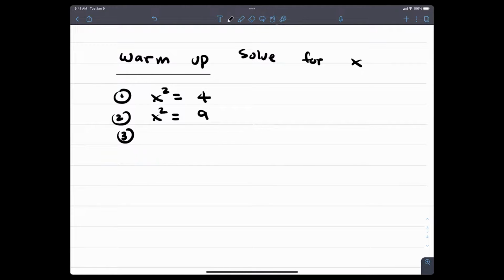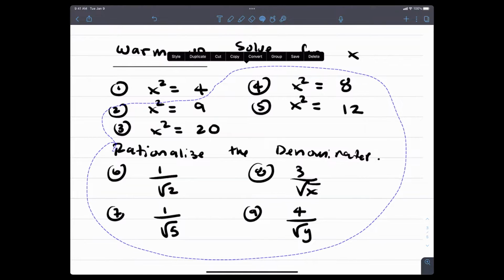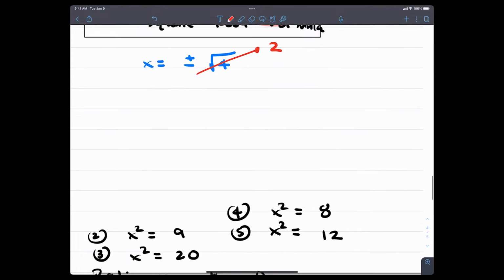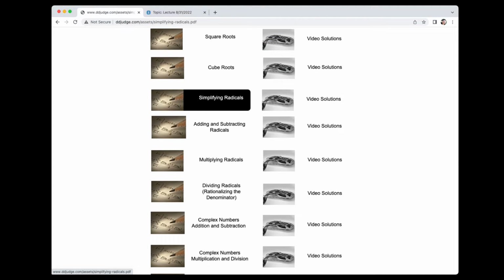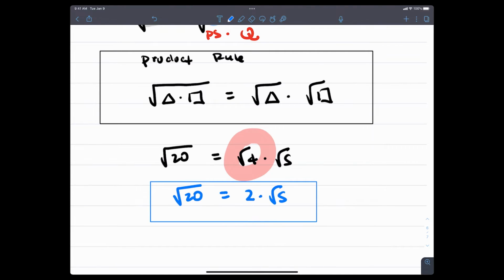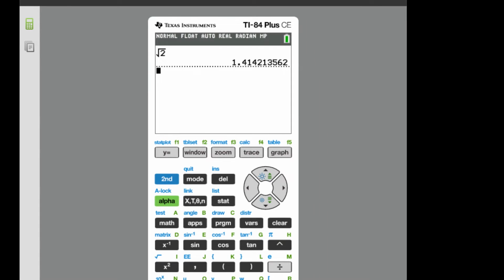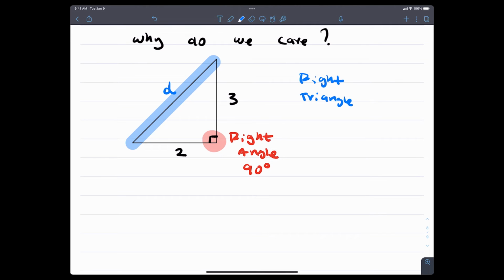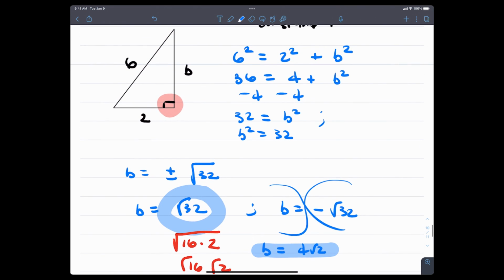Algebra Review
Trigonometry Lecture